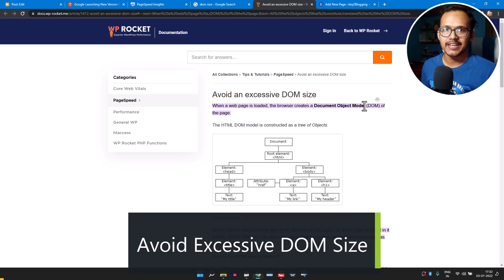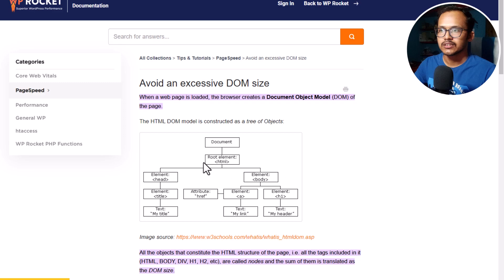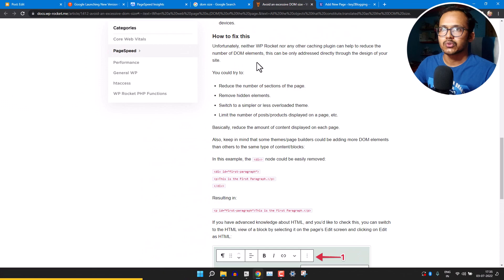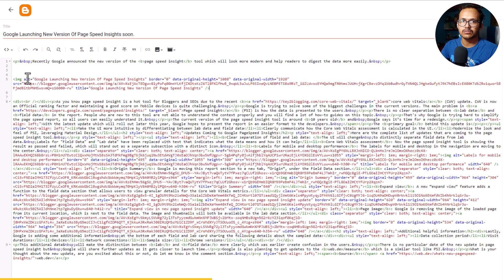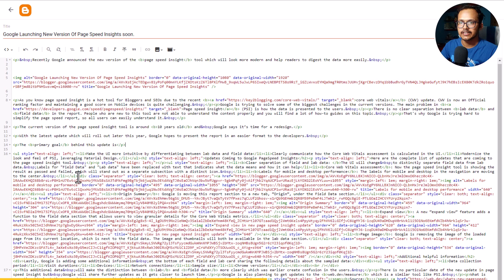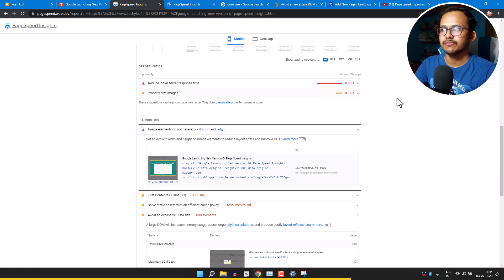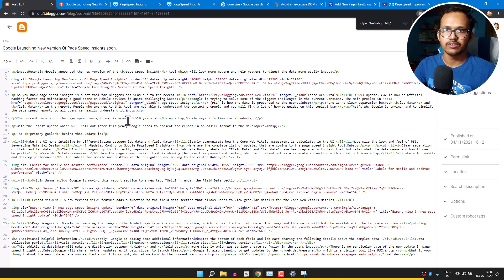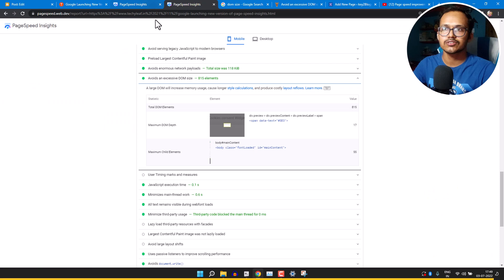How to Fix Avoid an Excessive Dom Size Error in Page Speed Insight | Core Web vitals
Learn how to solve Avoid an excessive dom size error in page speed insight report. Here, I will show you how you can reduce the total dom size in Blogger and WordPress websites.

When a web page is loaded, the browser creates a Document Object Model (DOM) of the page. All the objects that constitute the HTML structure of the page, i.e. all the tags included in it (HTML, BODY, DIV, H1, H2, etc), are called nodes, and the sum of them is translated as the DOM size.

By reducing the dom size, you will be able to boost your page speed and make your website core web vitals friendly.